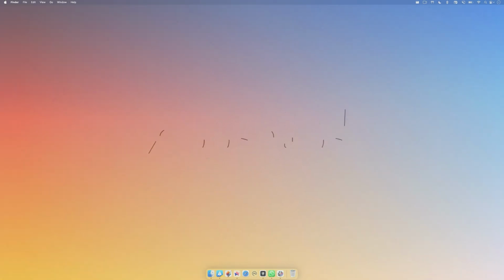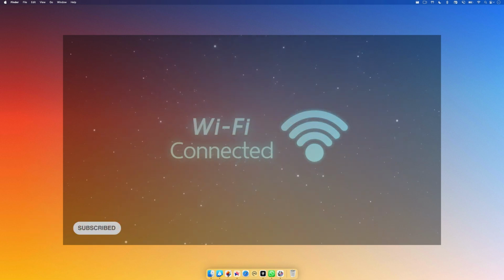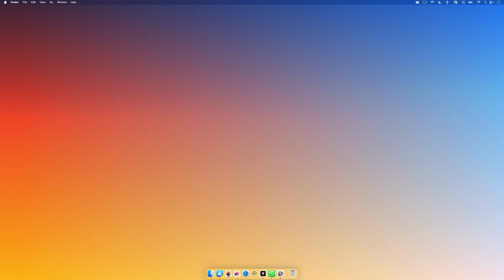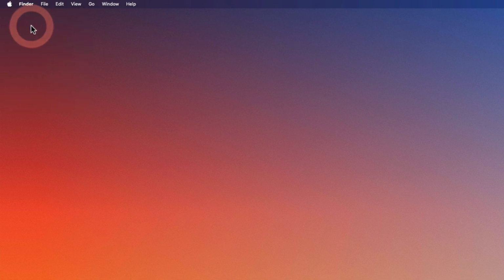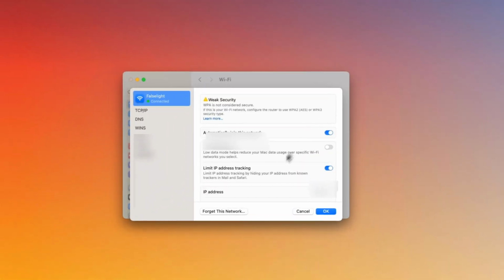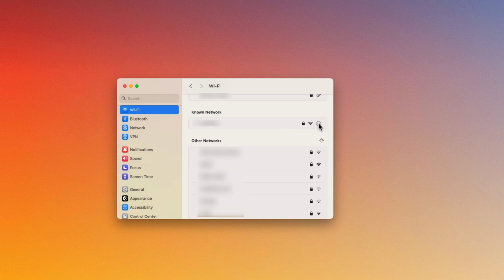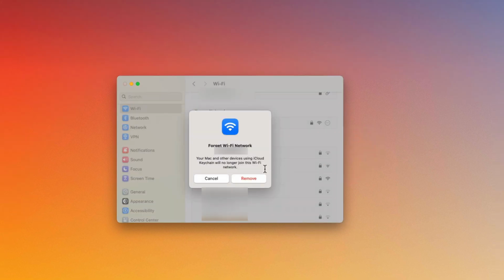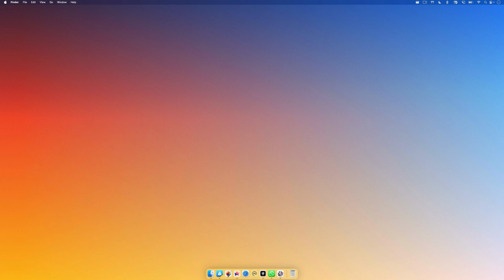How to Forget Wi Fi Network on Mac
Did you know you can forget old Wi-Fi networks on your Mac? Solve connection issues and keep your network list clean and organized with these simple steps.